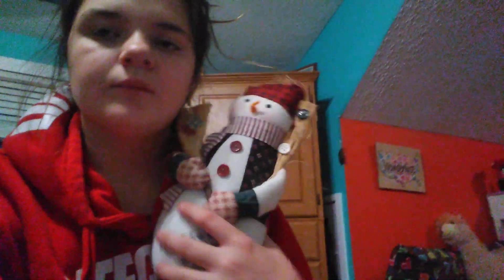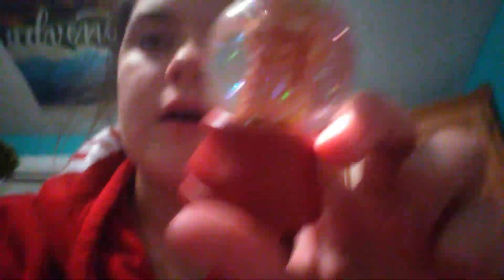Cleaning my room 🦉🦔🍧🥡(part 5)